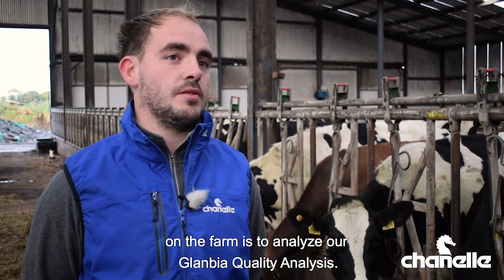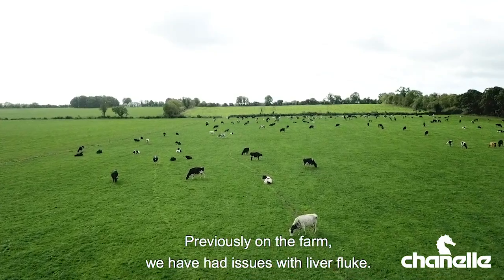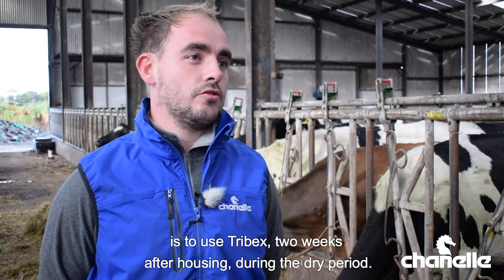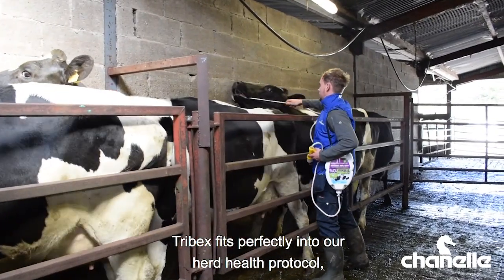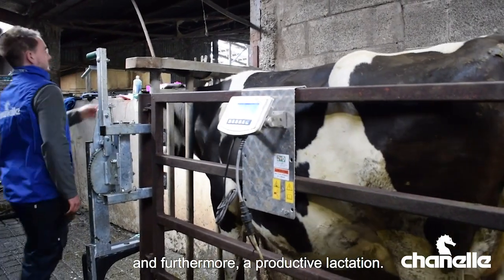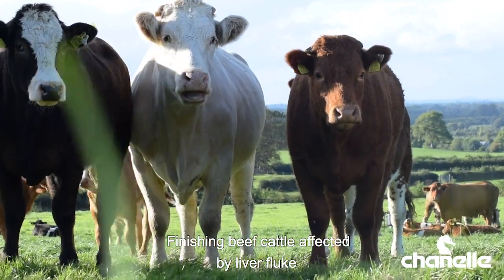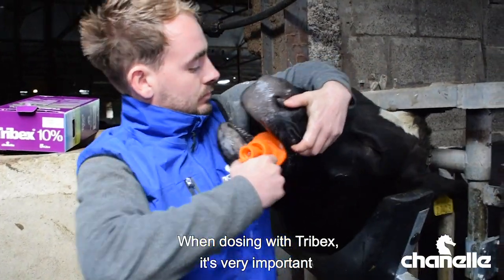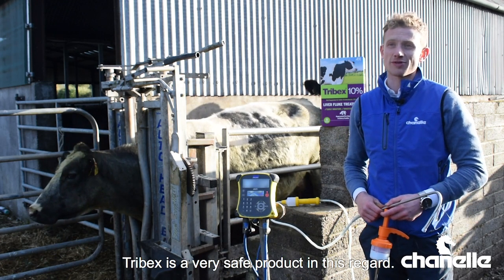Liver Fluke Control on a Dairy farm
Using Tribex 10% to combat liver fluke in dairy cows - Chanelle Animal Health